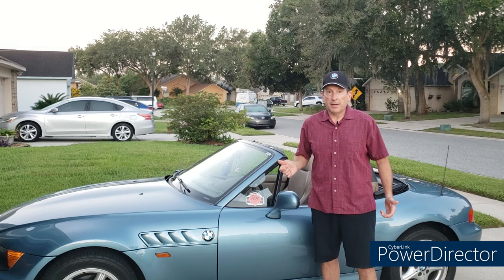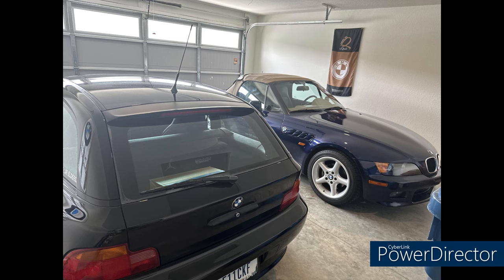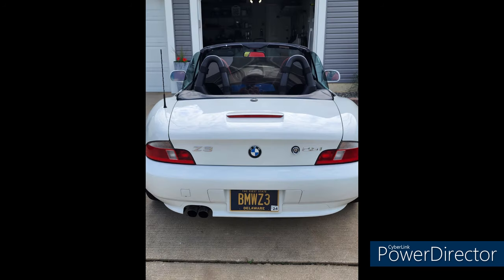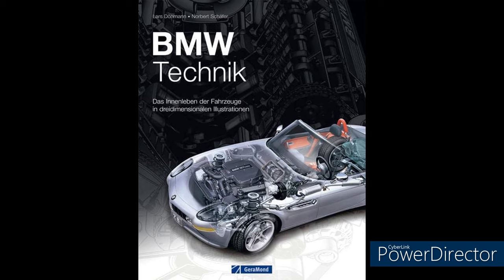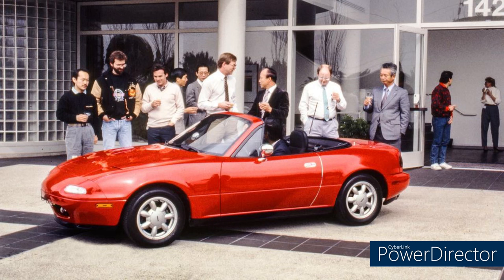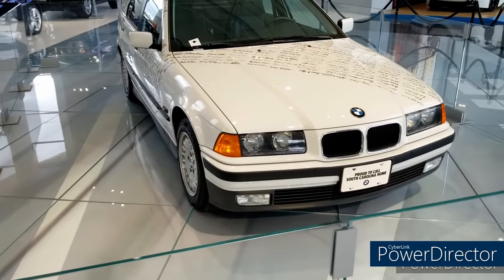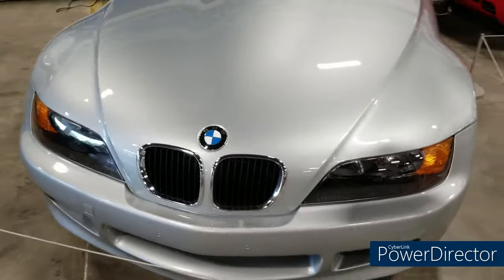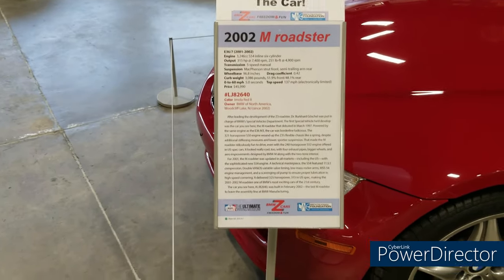BMW History: Birth of the Z3!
Today we learn about the exciting history of how the Z3 came to be!  We look at the cars that inspired it and the people who made it happen.  Enjoy!!

Jackie Jouret's book:

Please send me pics and descriptions of your cars for Zed of the Week!  Send a few high quality jpegs (landscape/16:9 format) and a brief description (year, engine, transmission, work done, etc.) as well as where you're from (and your name!) to: